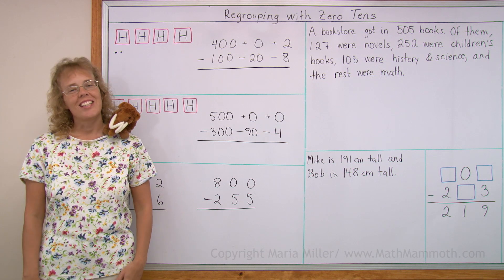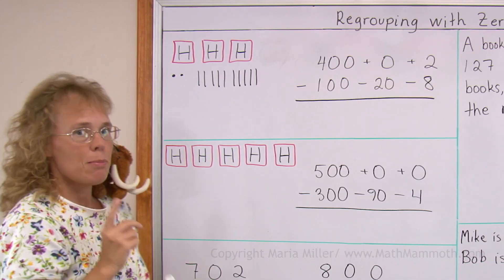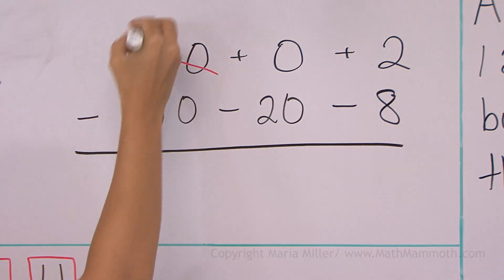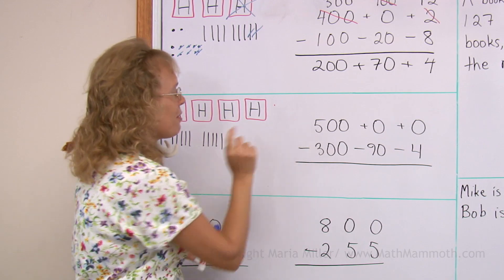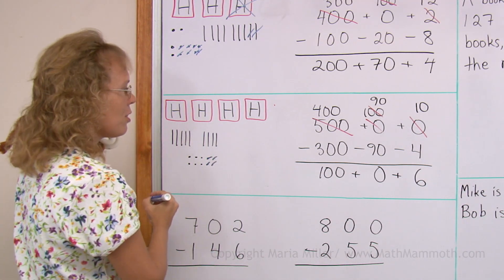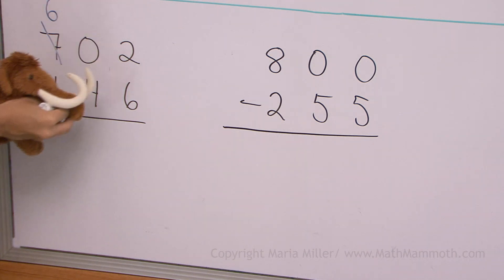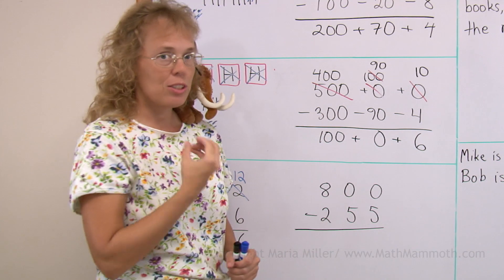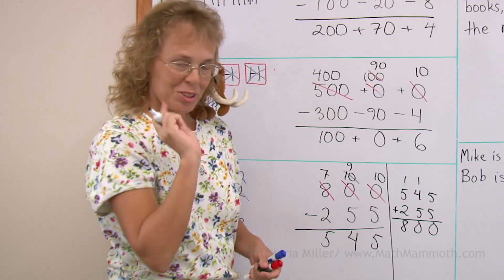Regrouping in subtraction with zero tens (3rd grade math)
I explain in detail how to regroup twice when you have zero tens. (3-digit subtraction). First we look at a visual model of ones, tens, and hundreds. We have to break down a hundred into 10 tens, and one of the tens in to 10 ones.  I also use a model based on place value where each number is written in expanded form (with its parts). These models help children understand what is going on and why it all works. Lastly we learn to do the regrouping in the regular subtraction algorithm (one number written under the other).